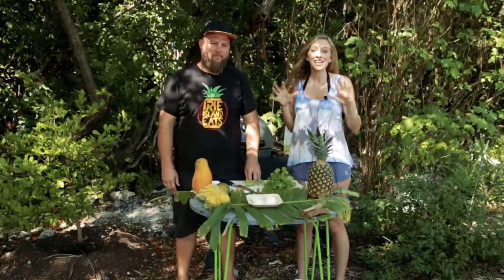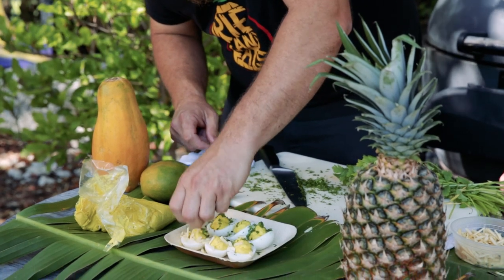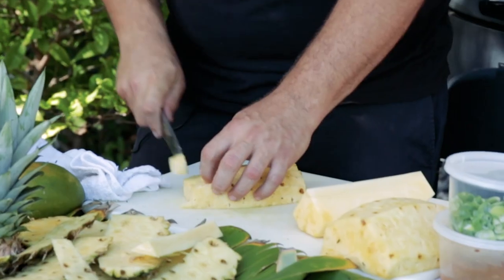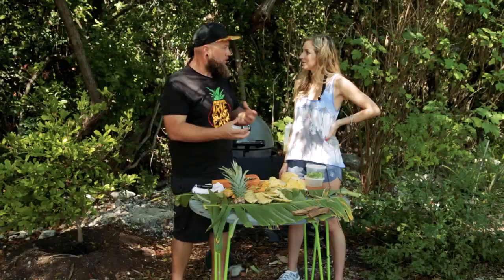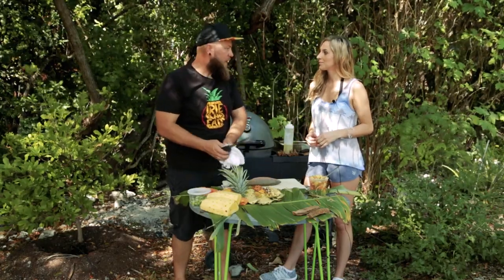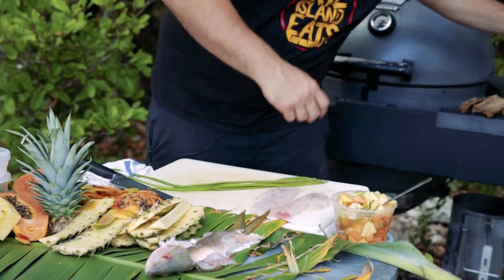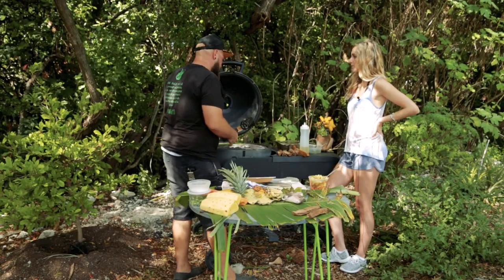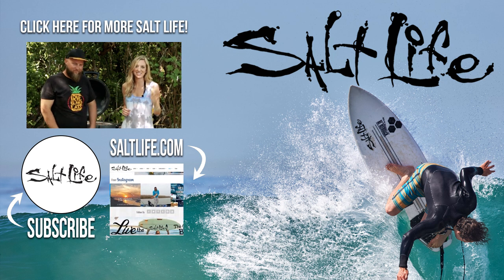Tropical Treats: Yellow Tail Fillet | Salt Life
Christin joins Chris Lordi from Irie Island Eats to make some delicious treats such as curried cilantro deviled eggs with potato crisps on top, a yellow tail filet with pineapple cilantro rice, and fruit chutney with moringa pods. It is absolutely delicious!